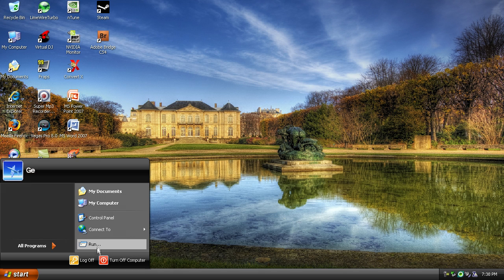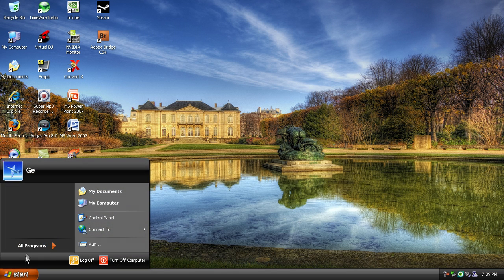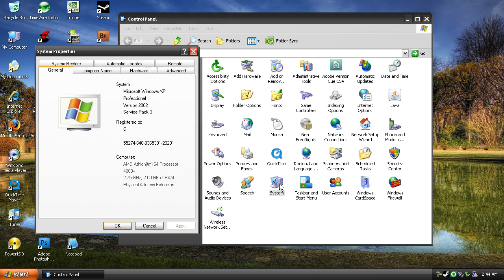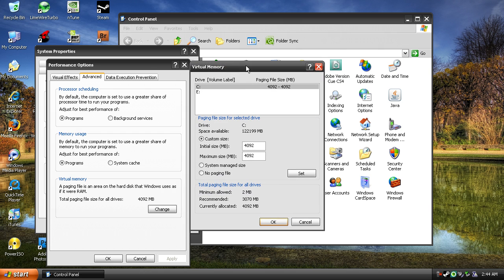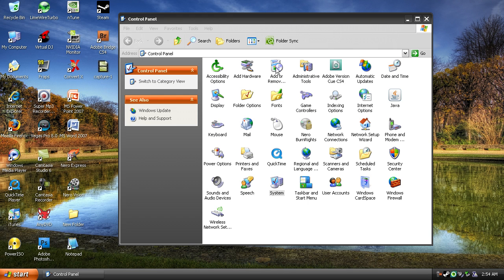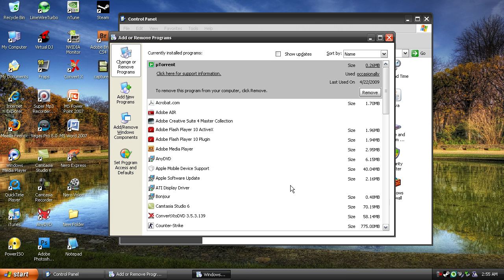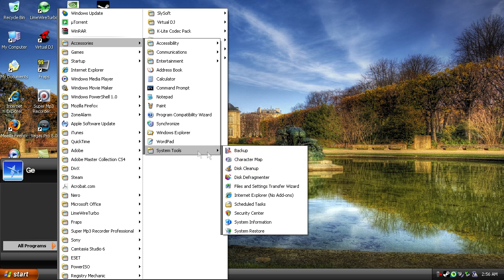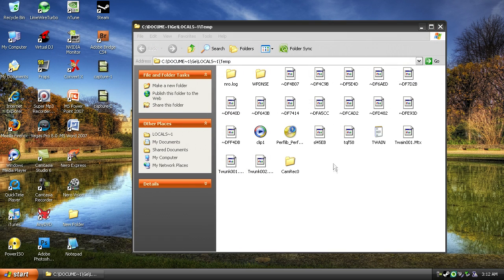How to Speed Up Windows XP 1000% EASY BEST HD!!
1. Sub Here Free w/ Prime
2. Link Ubi Account and Twitch